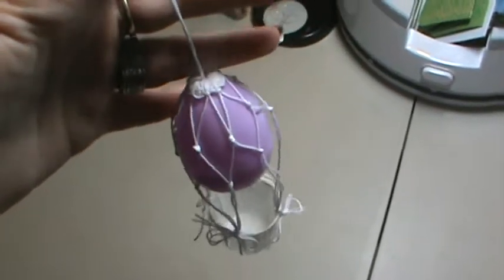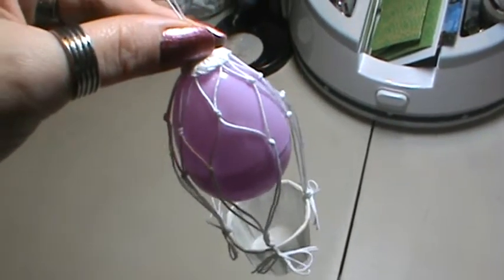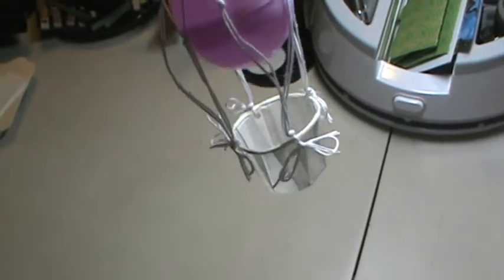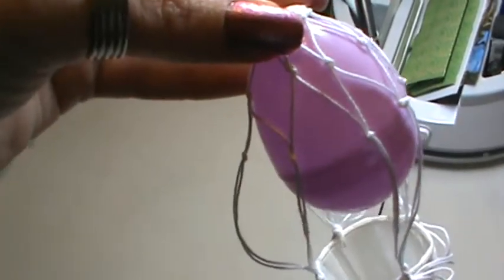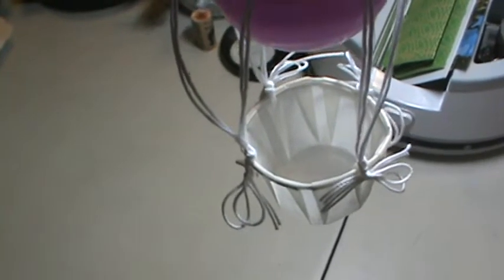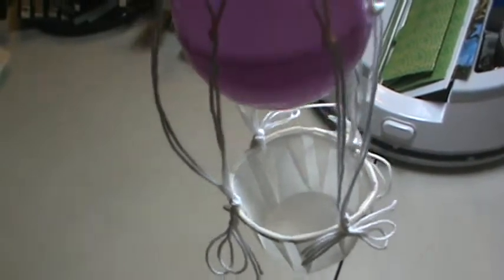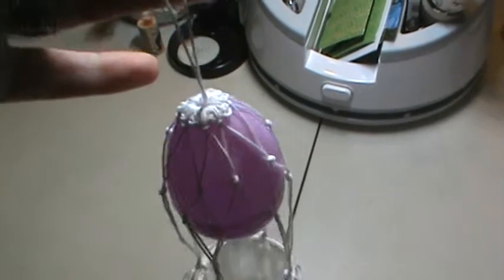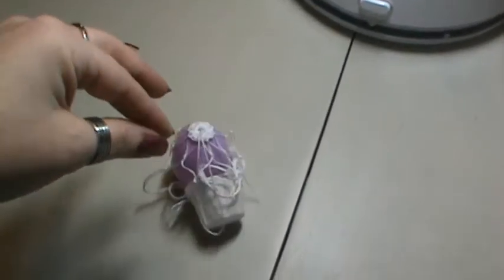basic crochet hotair balloon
tfw!
FBGroup- Wicked designs by Brenda